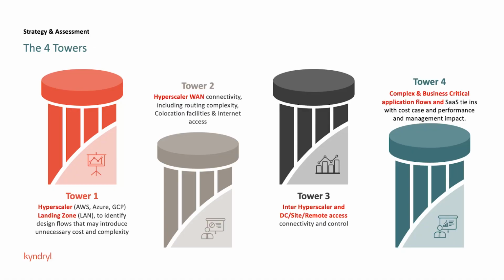Creating an Advantage with Multi-Cloud Networking - AppWorld 2024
Explore the insights from AppWorld 2024 as industry experts Rob and Prav discuss the advantages of multi-cloud networking. This session highlights strategies for enhancing application security and delivery in a multi-cloud environment. Gain valuable perspectives on leveraging cloud solutions to optimize performance and ensure robust security measures. Join us for an informative discussion on navigating the complexities of modern cloud infrastructure.